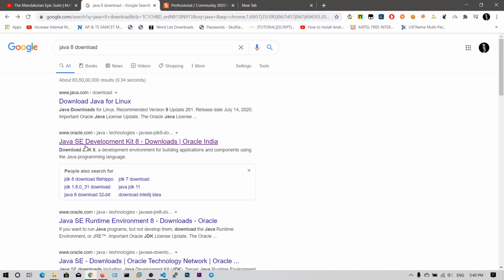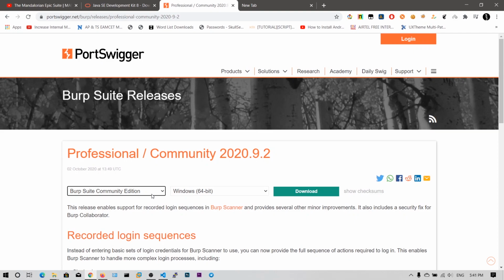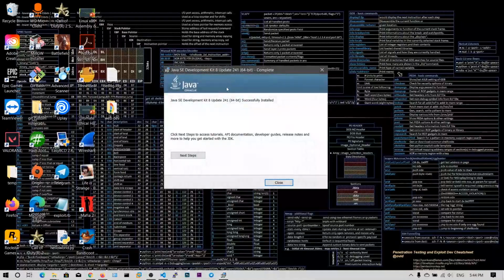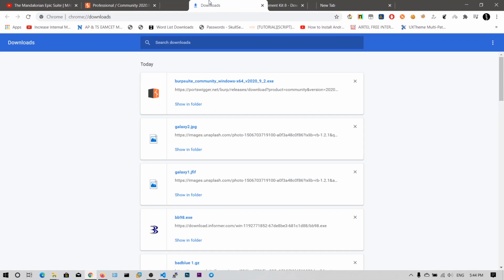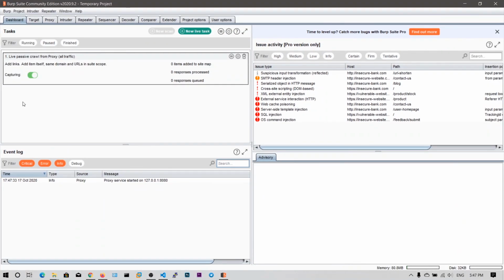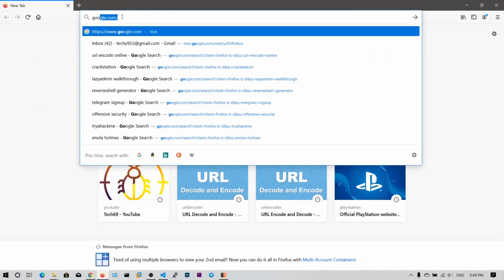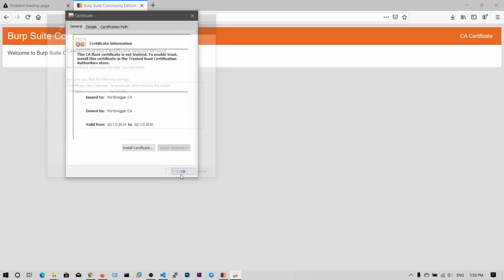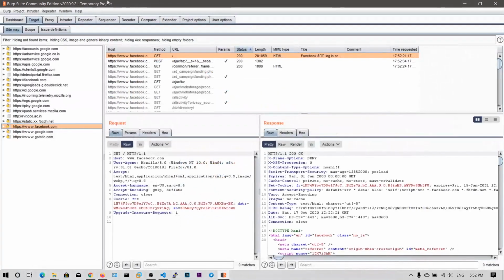BurpSuite - 01 Installation